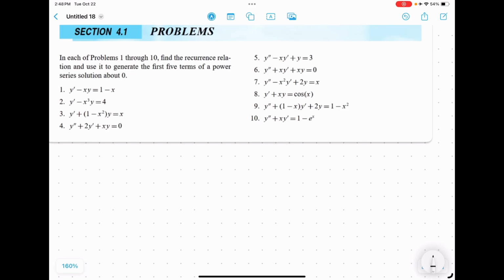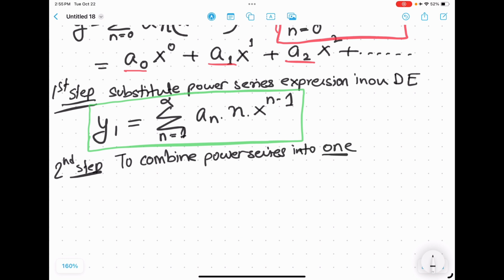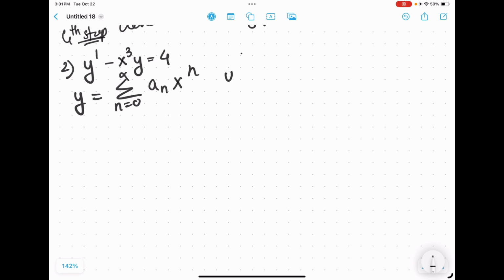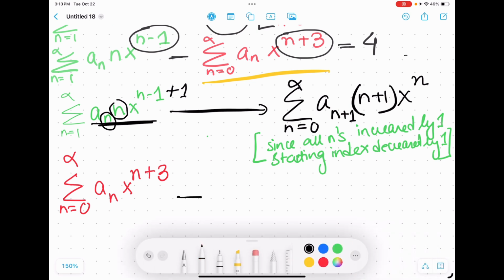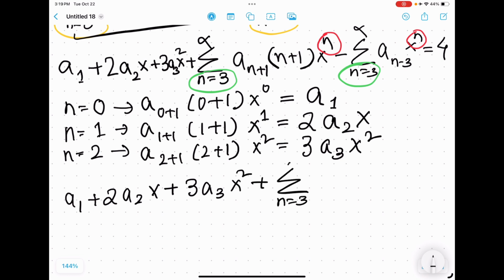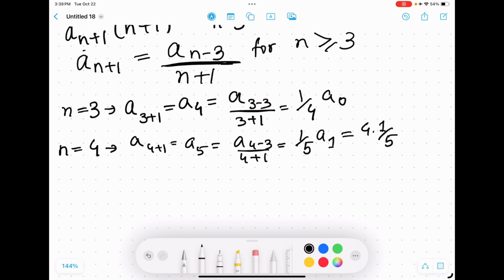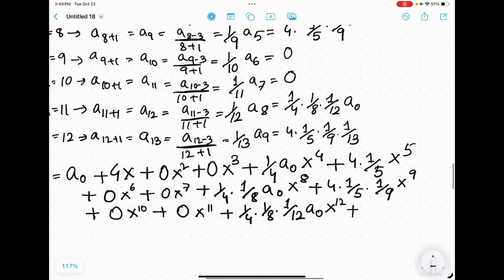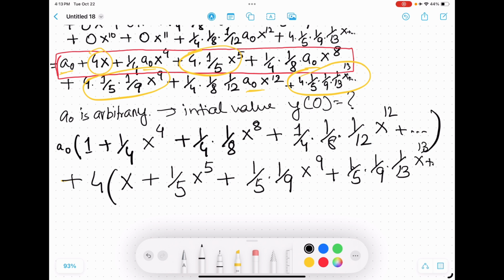Power Series Solution for first order Non-homogeneous differential equation, Problem Chapter 4.1.2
SECTION 4.1
PROBLEMS
In each of Problems 1 through 10, find the recurrence relation and use it to generate the first five terms of a power series solution about 0.
2.    y'- x^3 y=4